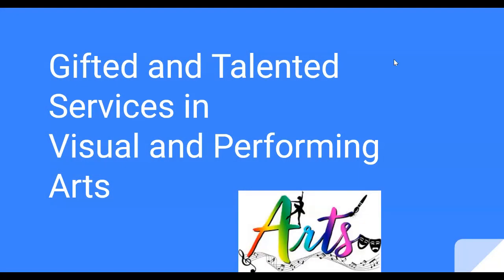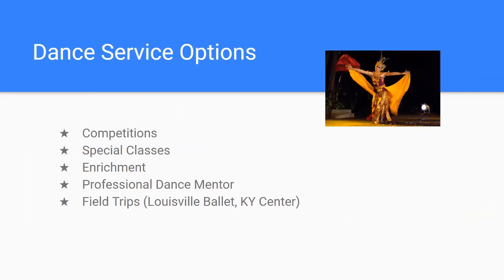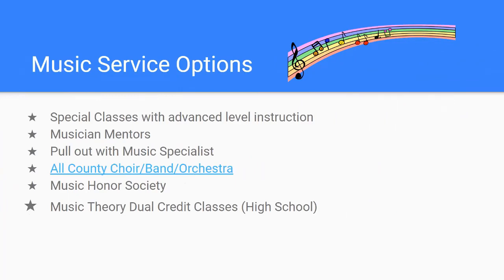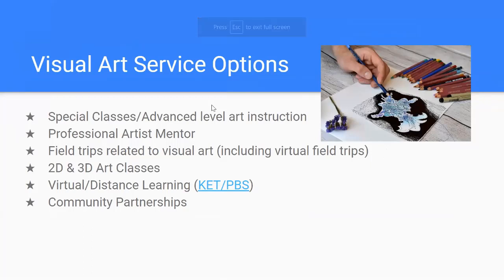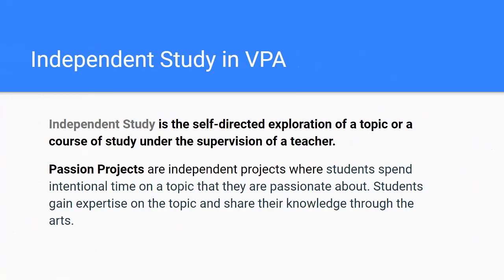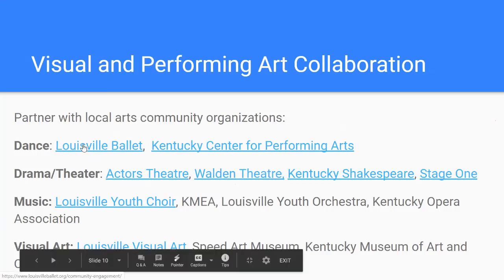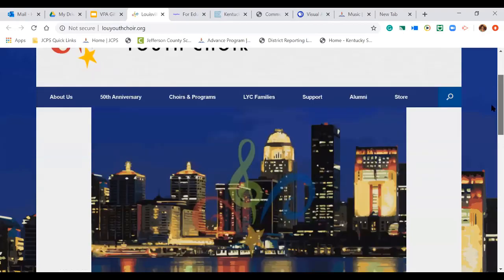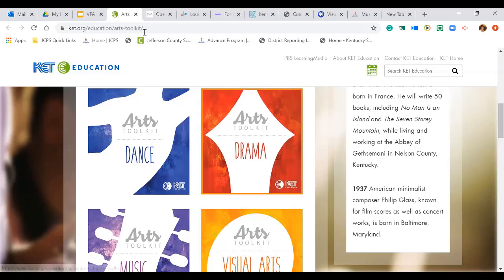Services in Visual and Performing Arts